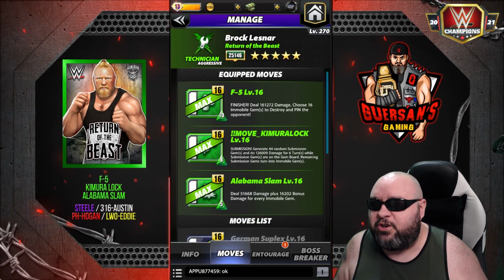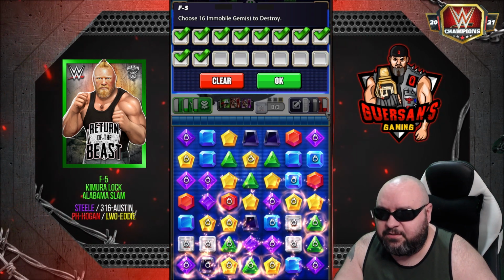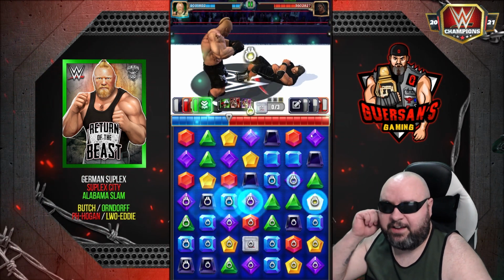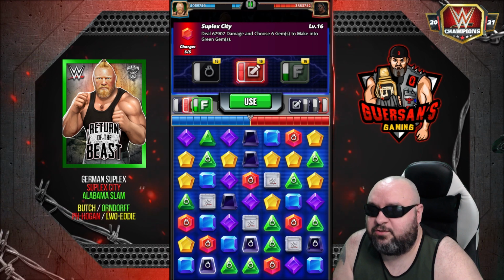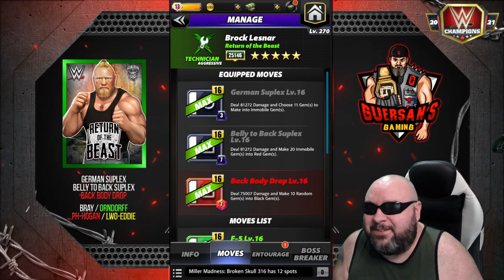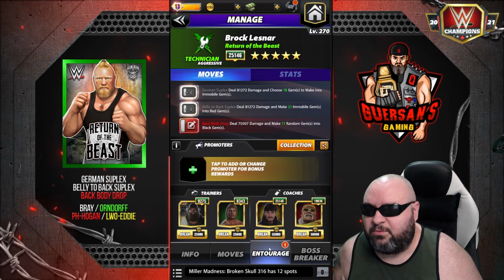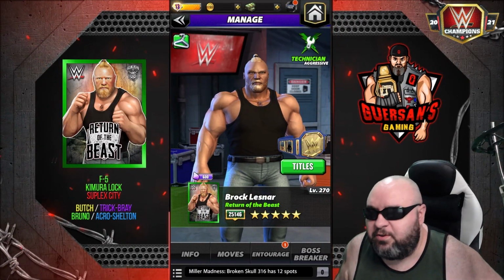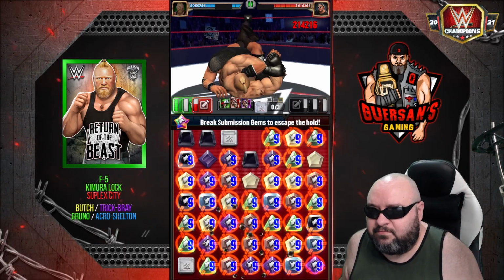Character Preview: Brock Lesnar "Return of the Beast" 5SG Gameplay / WWE Champions